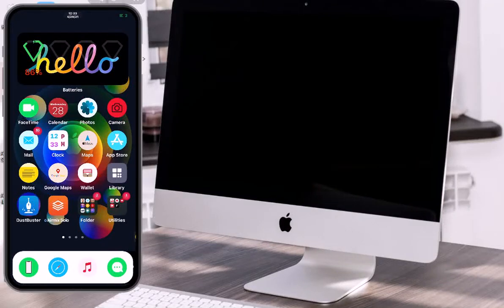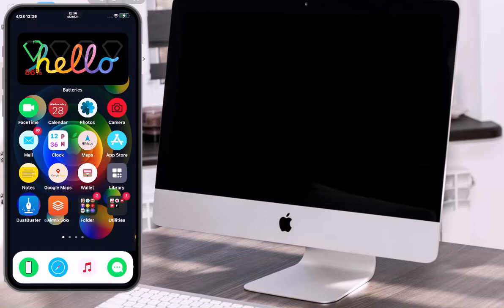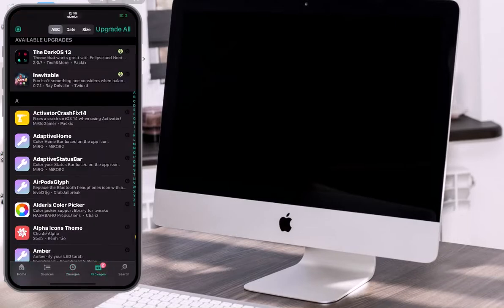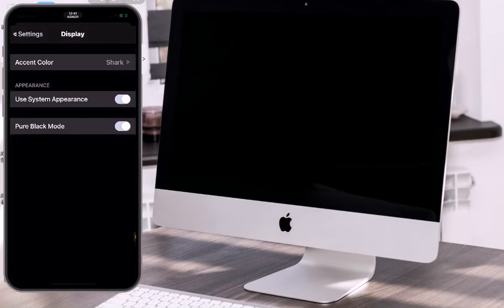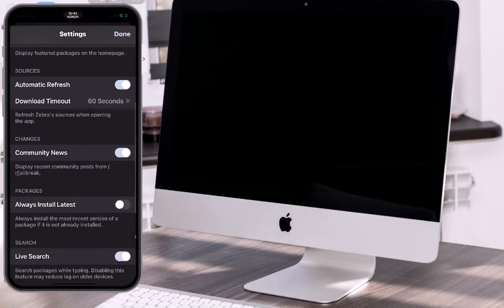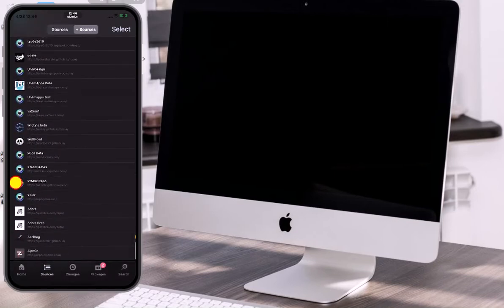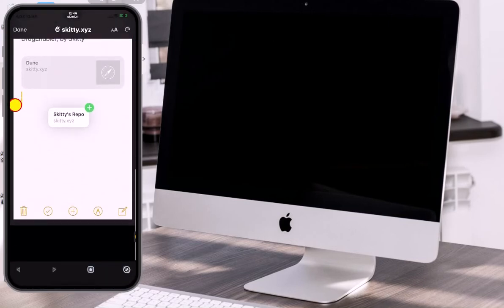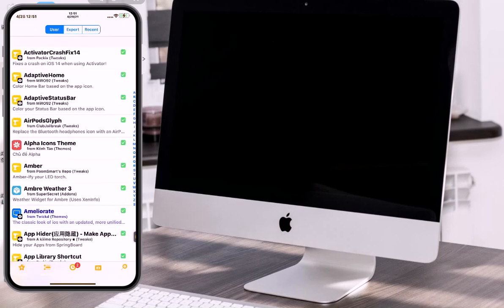ZEBRA ON IOS 14.3 FULL GUIDE FOR UNC0VER AND TAURINE JAILBREAK 2021!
In this video we are going to take a look at how to get zebra  on  iOS 14.3!
2021,Unc0ver